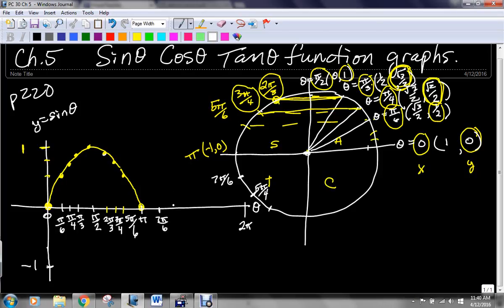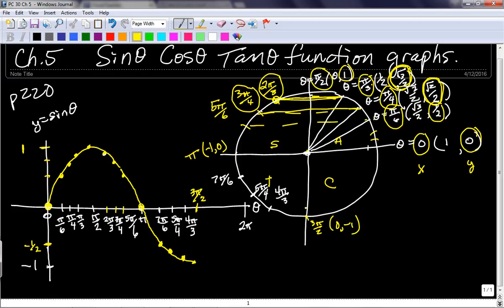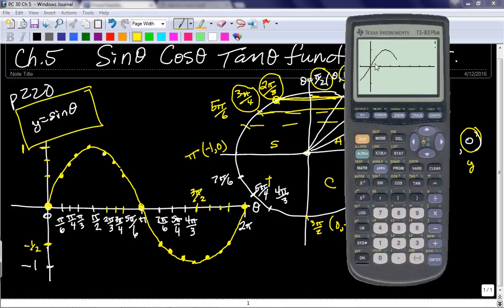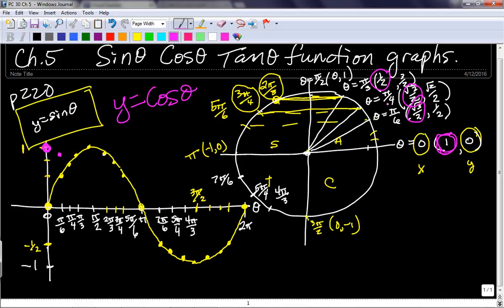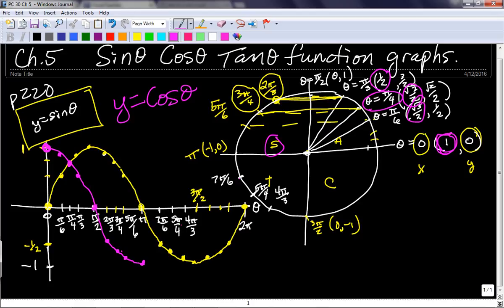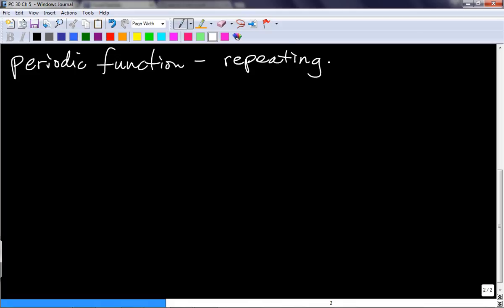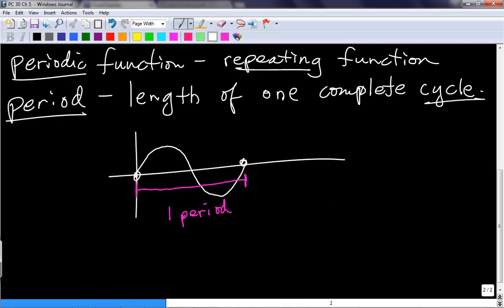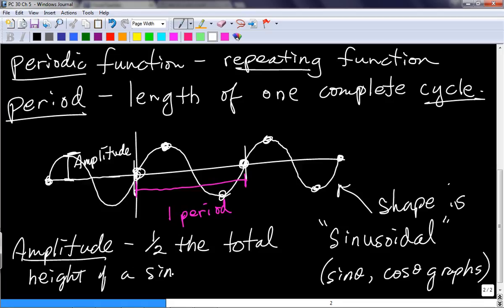PC 30 5.1#2of3 basic sine cosine graphing from unit circle values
In this video (2 of 3) I show how to take the values from the unit circle and use them to graph sine and cosine!